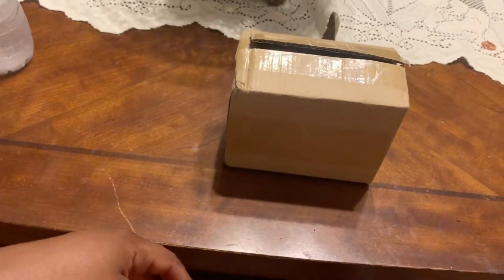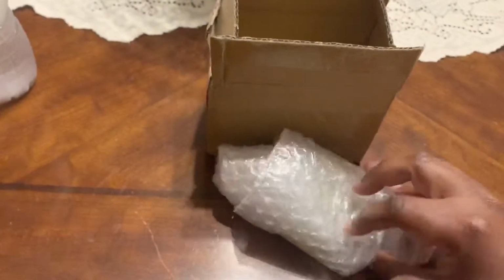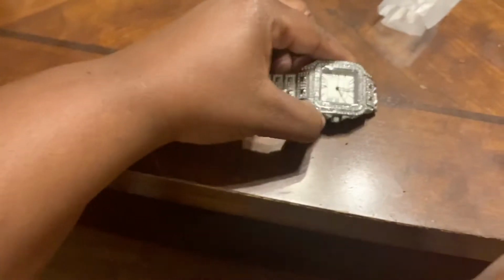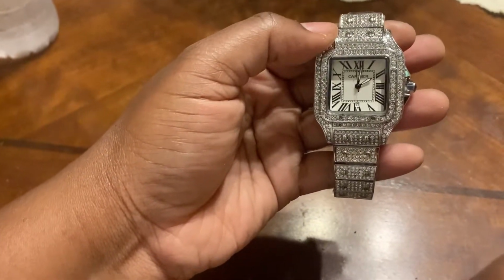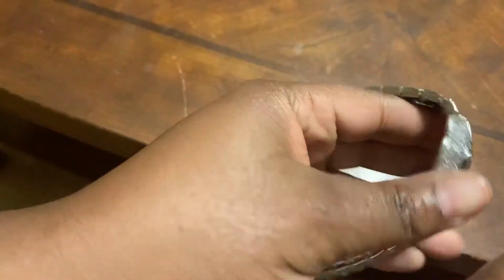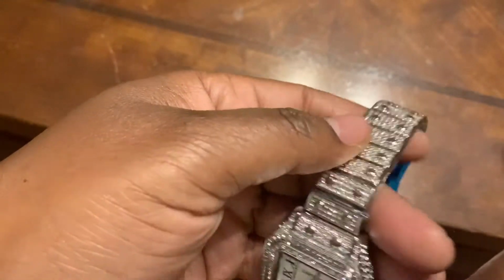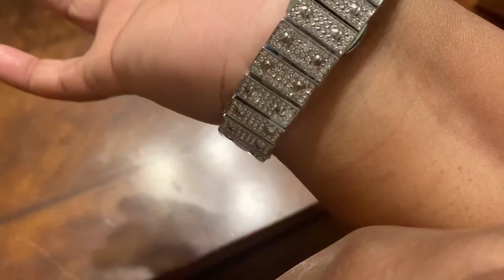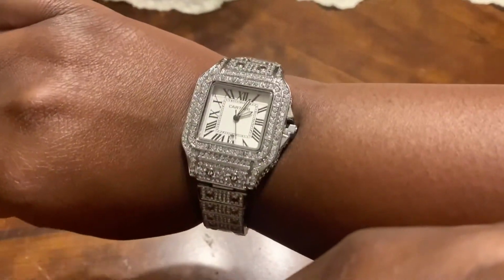Cartier Santos Galbee Diamond Watch Dhgate Unboxing/Review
My first jewelry purchase on Dhgate, and definitely won’t be my last .